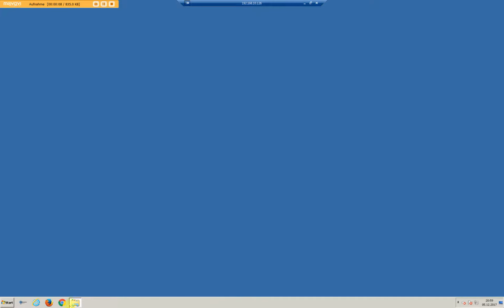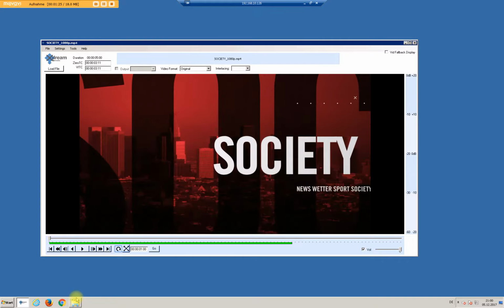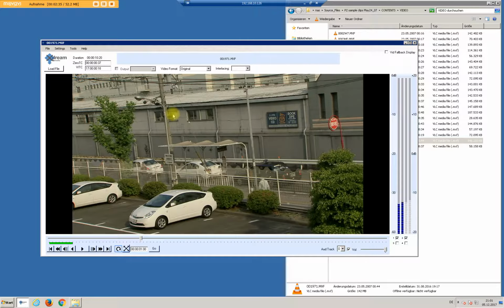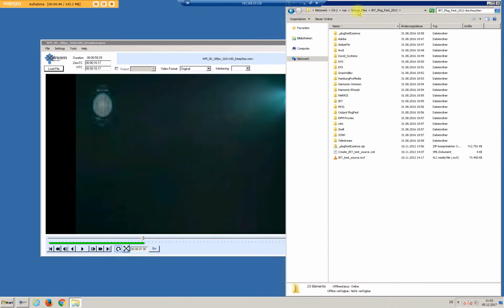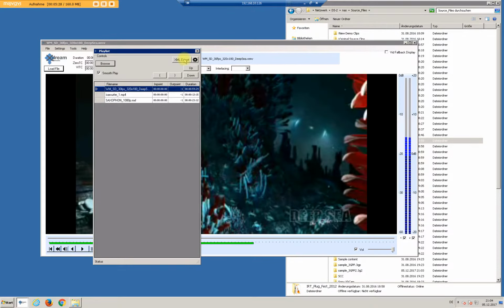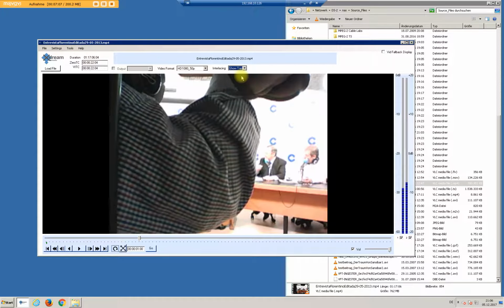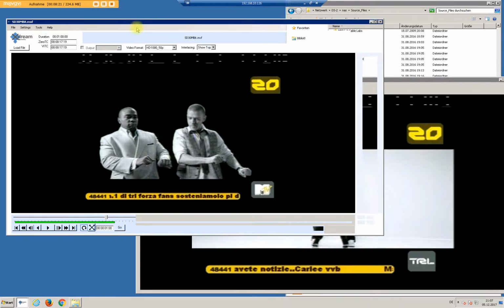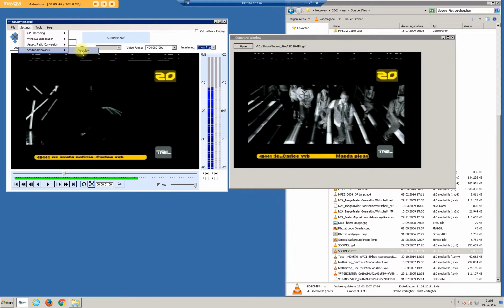XDM MFP Features and Usage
x-dream-media Multi Format Player - A tool for operators and administrators to playback, playout and troubleshoot any video format clip.